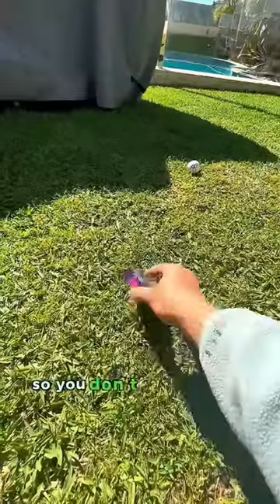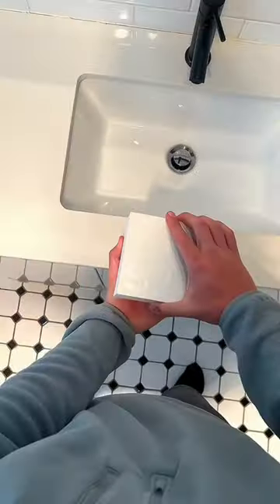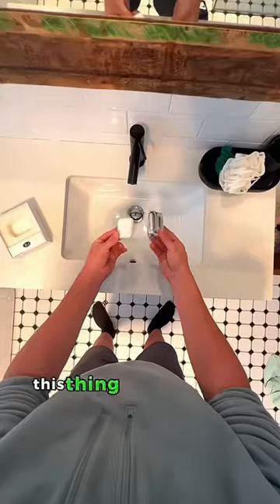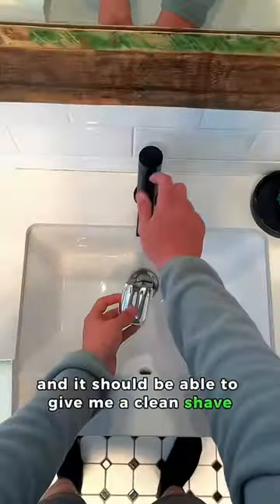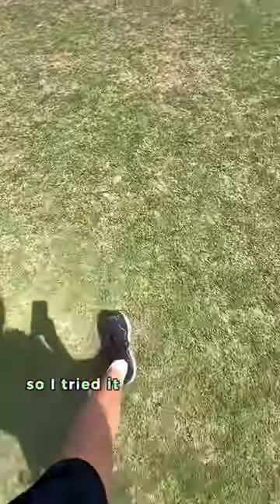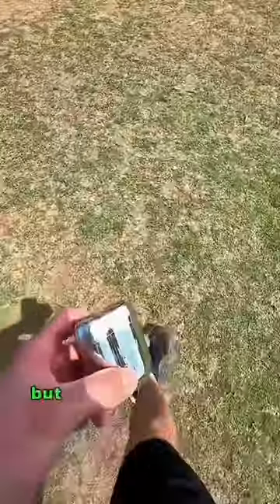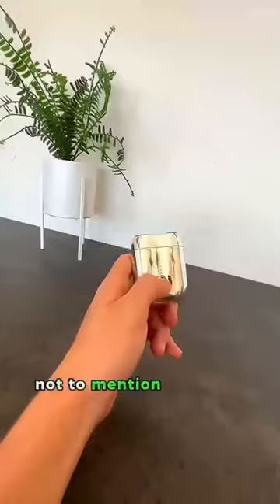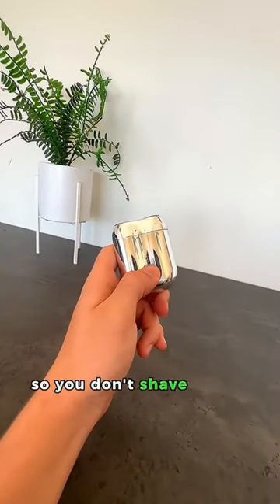Was better than expected 😳